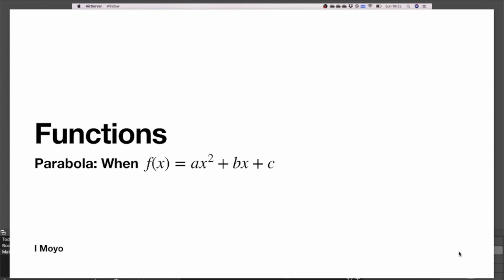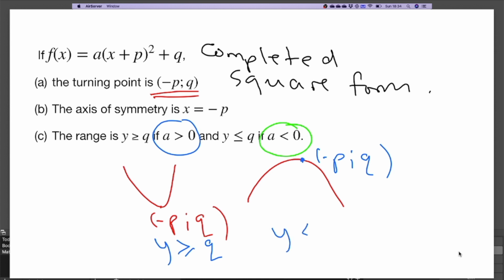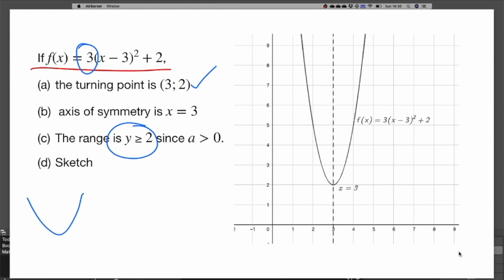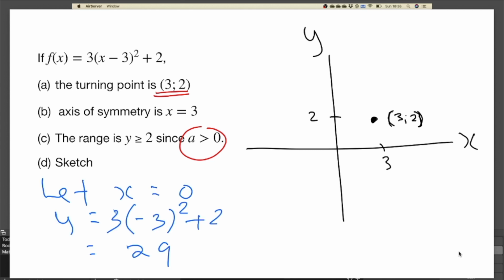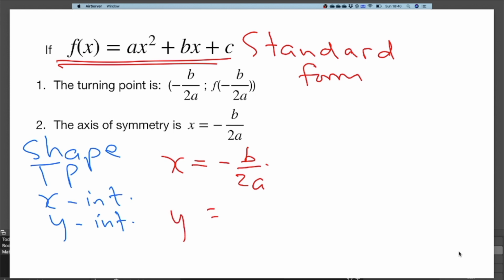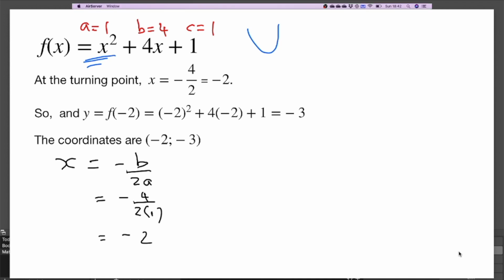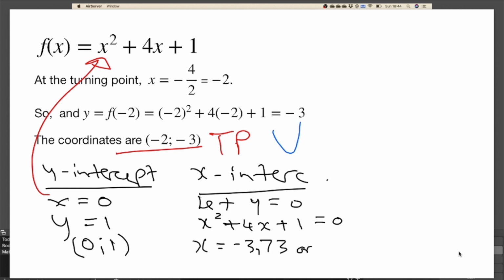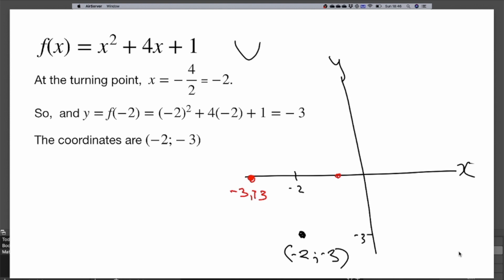Functions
Parabola 2